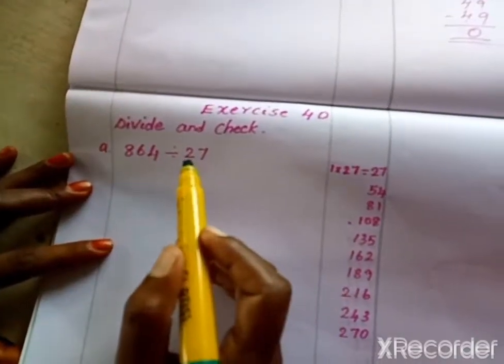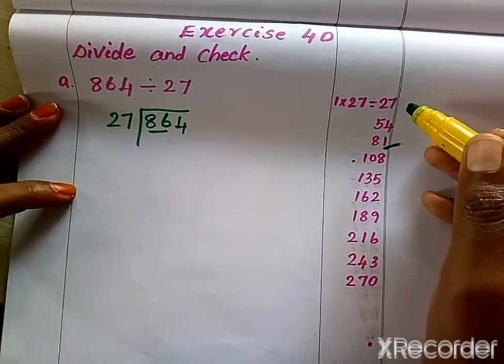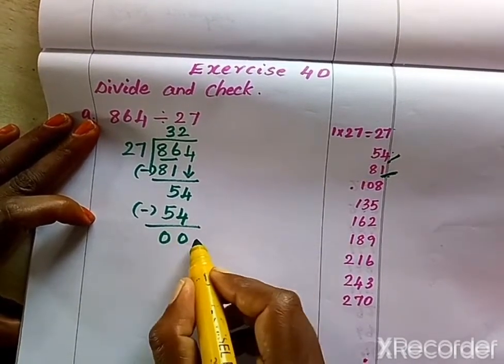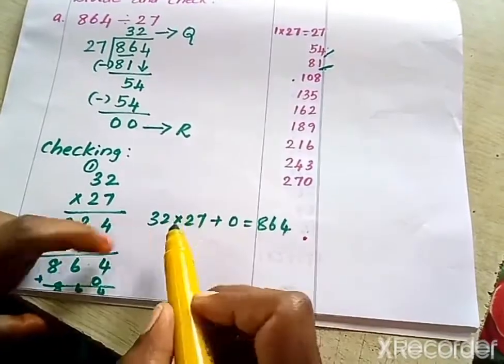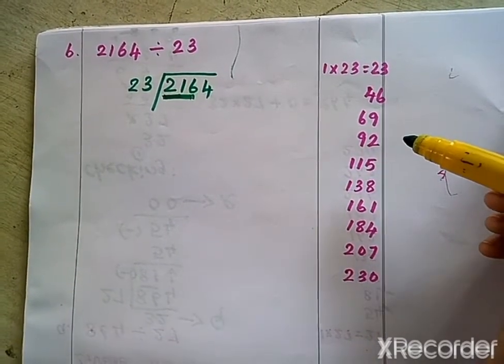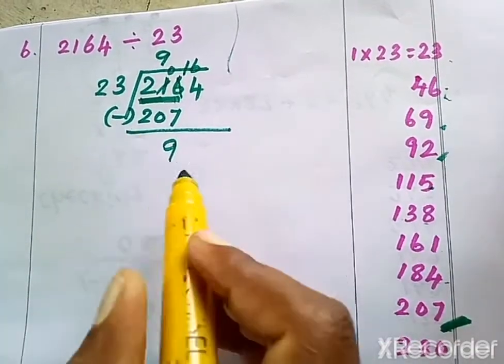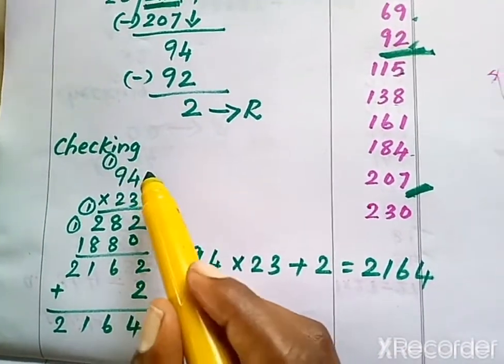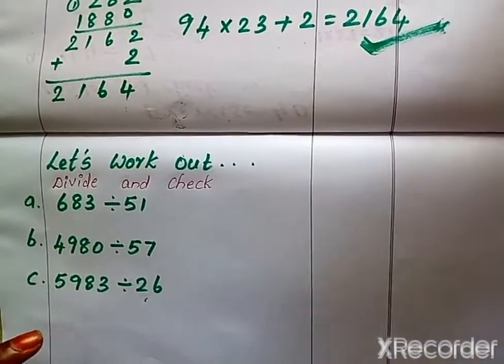Grade 4 Math Rupa chapter 4 Division video 3